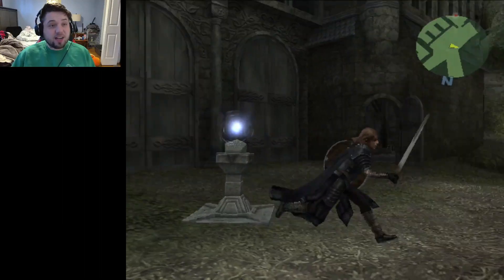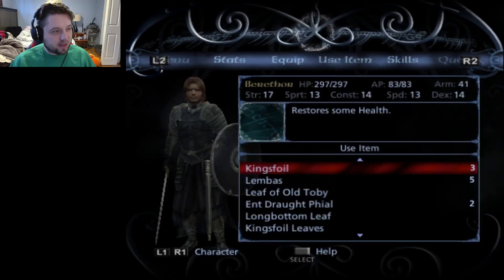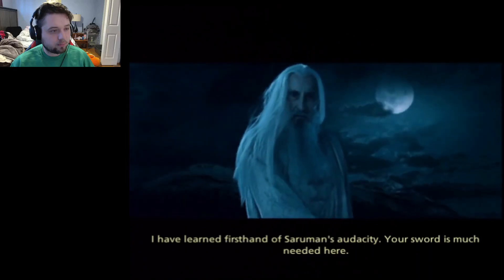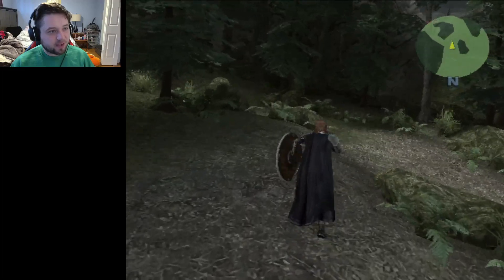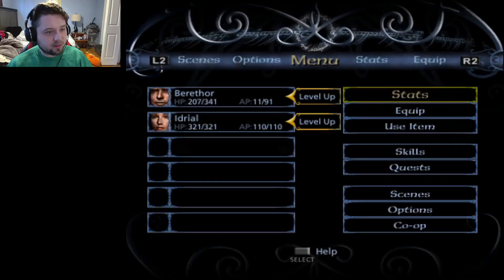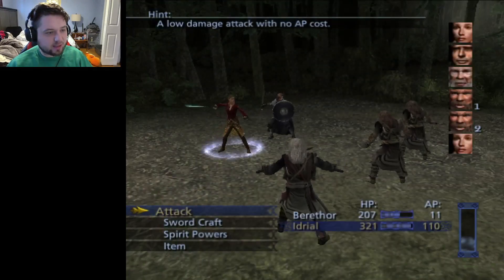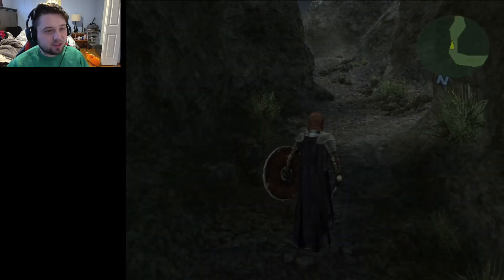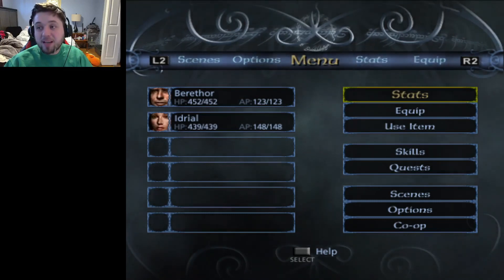The Lord of the Rings: The Third Age (PS2) - Episode 2 - OUR ELVEN COMPANION!!!!